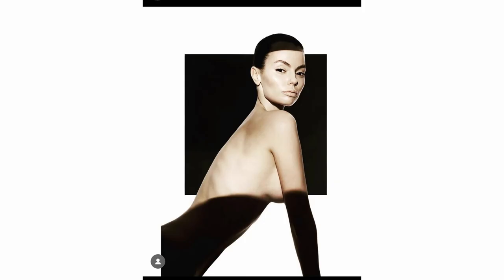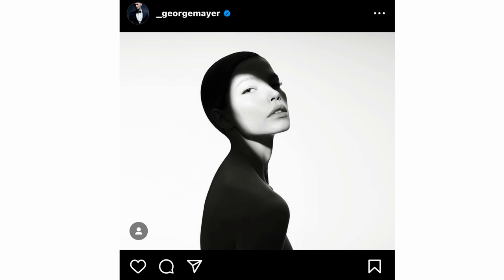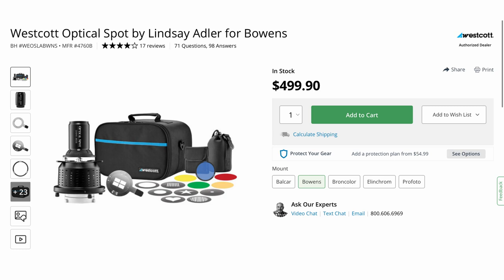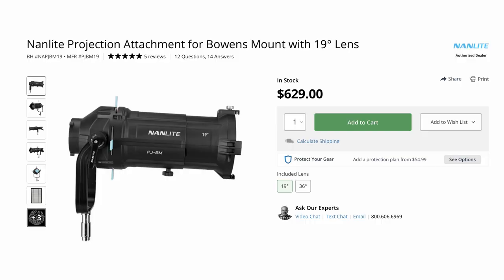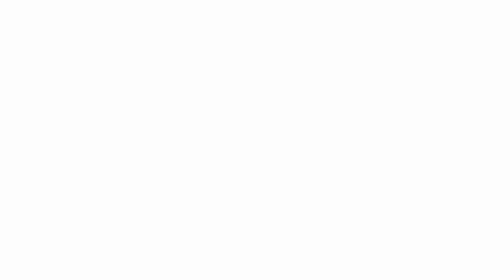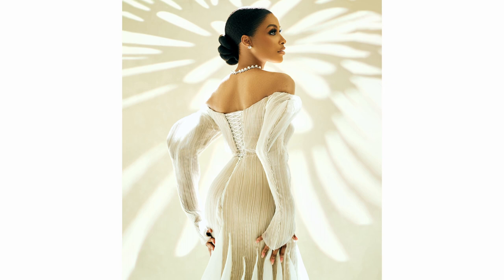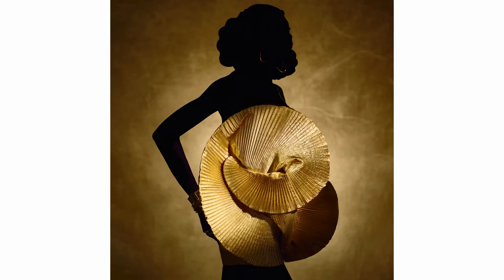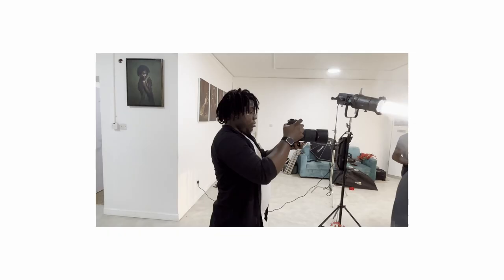My Favourite Photography Equipment at the moment | Nanlite Projection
In this video, I tell you about an amazing product that I use in my photography to add a little bit extra.